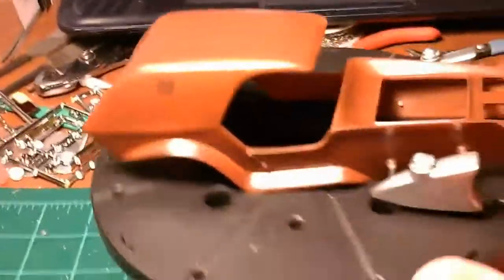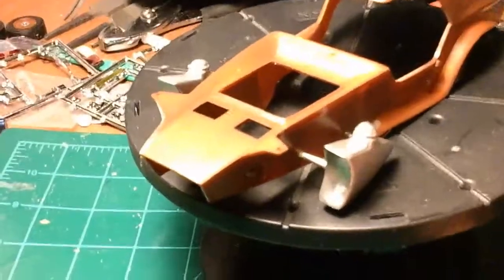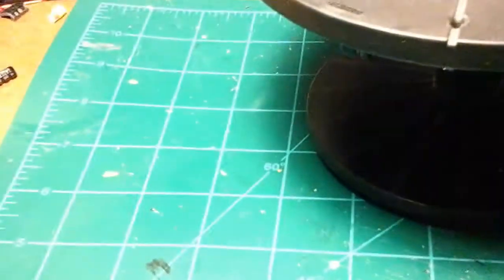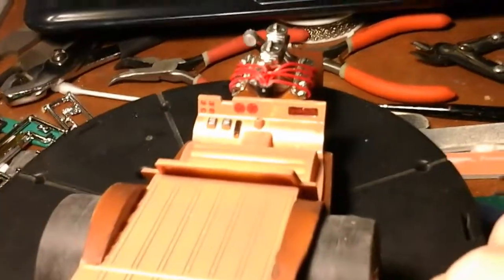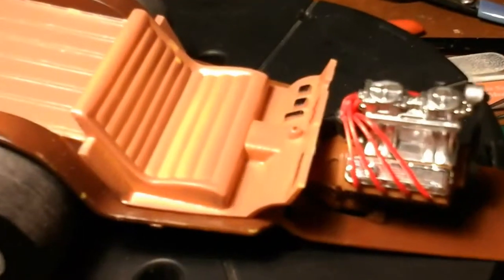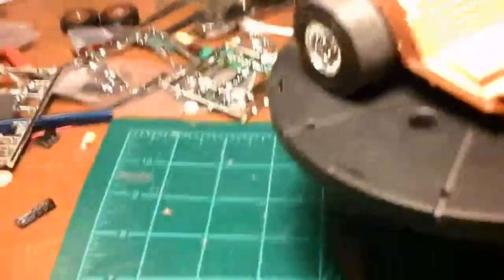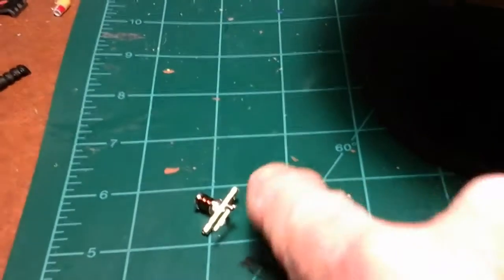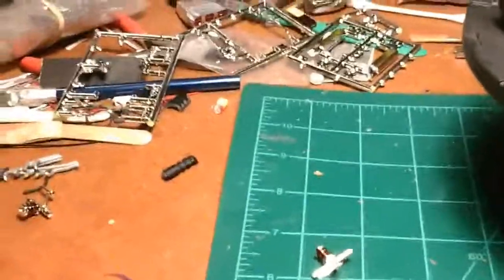Progress on the ice tea